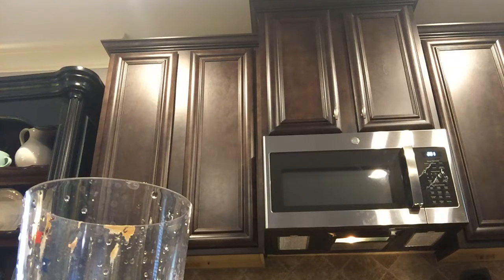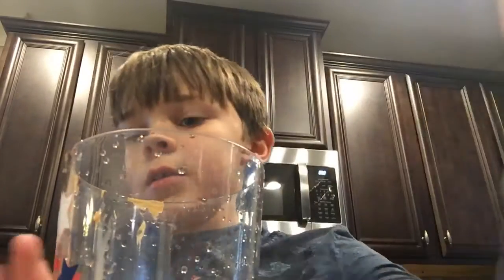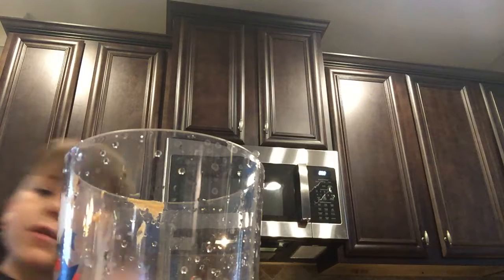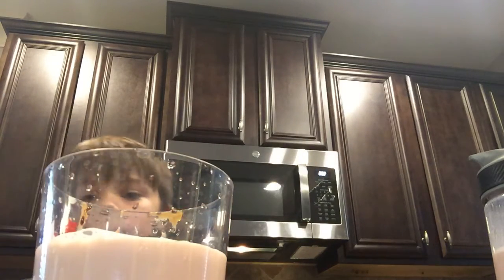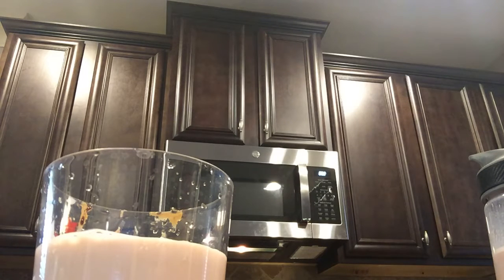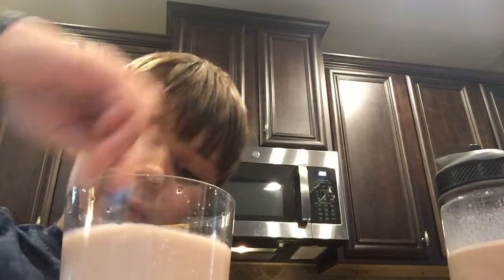Will this taste good